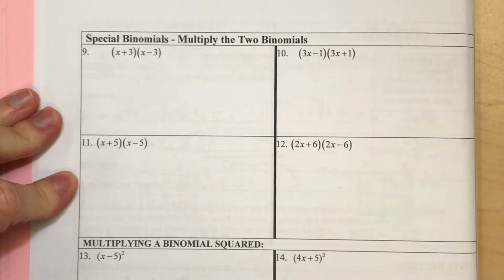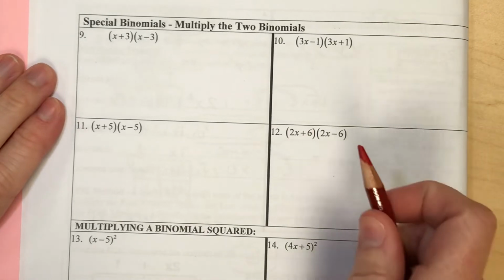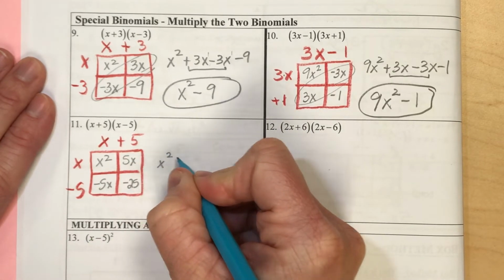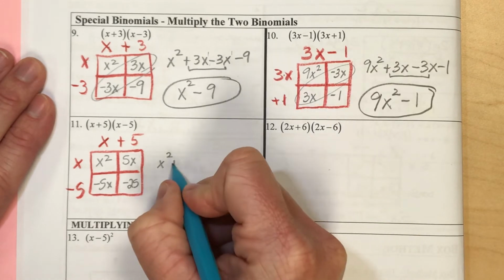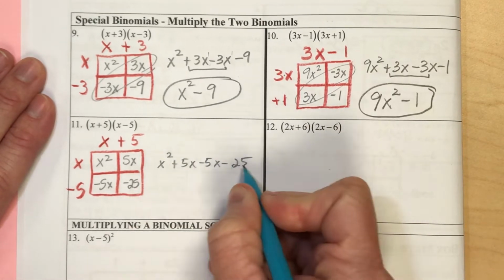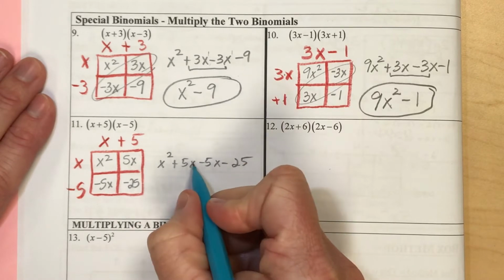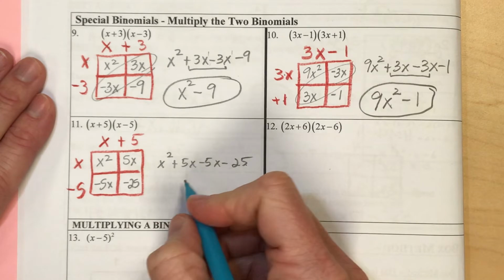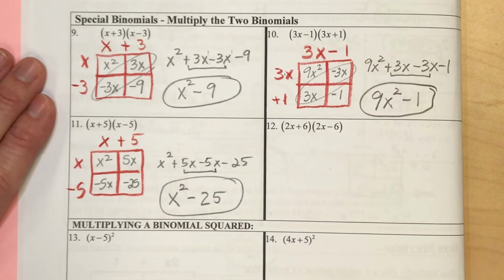Multiplying Polynomials - special kinds